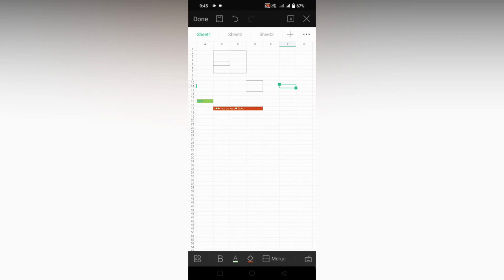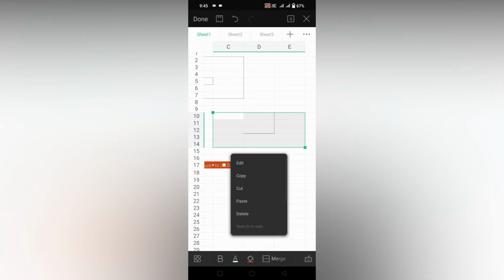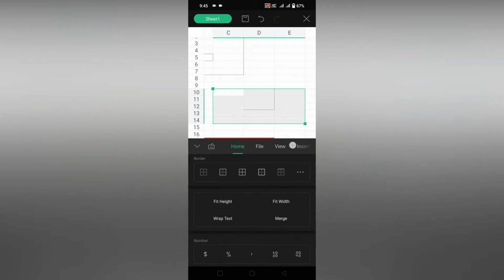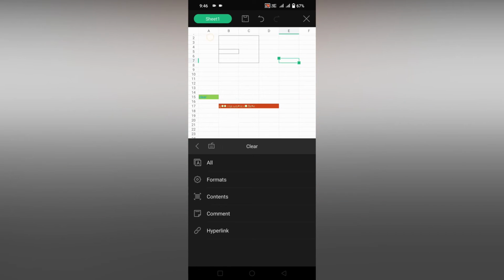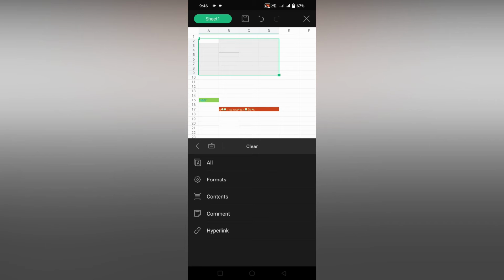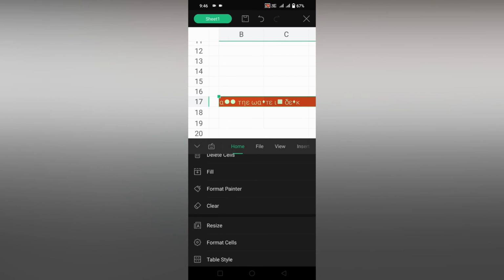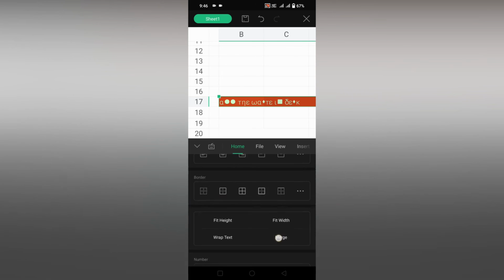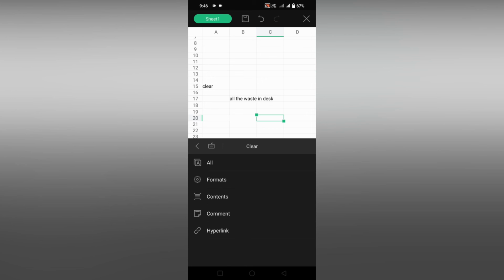How to clear formatting in wps spreadsheet mobile